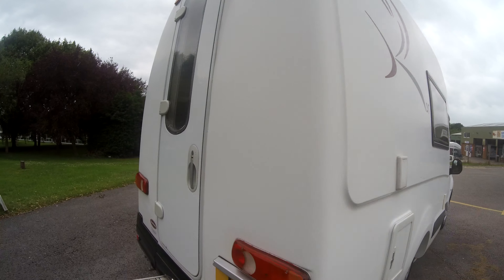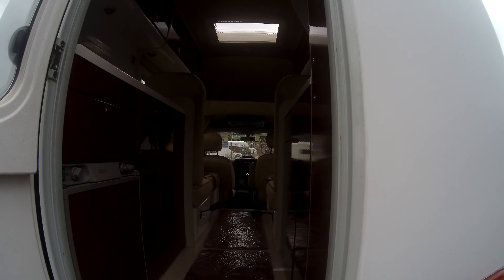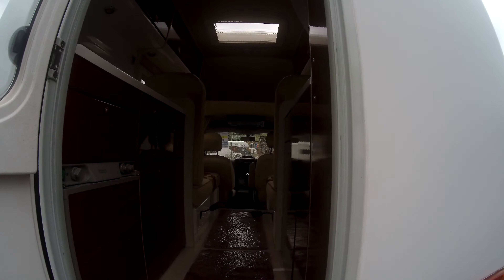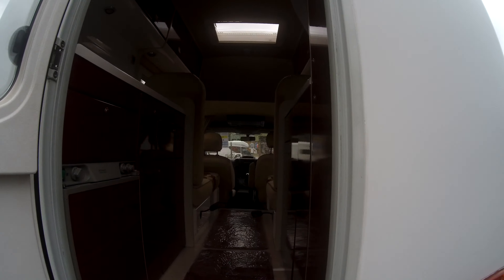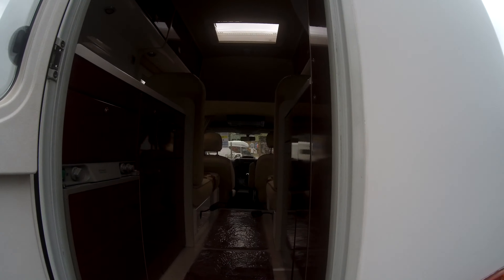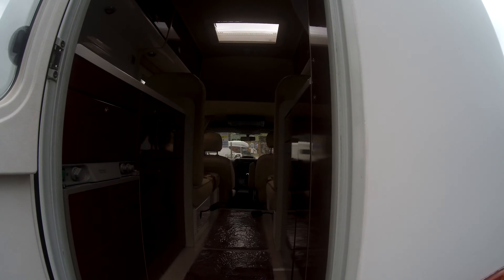Romahome R25 NOW SOLD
This fantastic Romahome R25 is built on a Citroen 1.6 litre 90 bhp engine with a 5-speed manual transmission and will make a fantastic everyday vehicle and that can also offer plenty of adventurous breaks away!
It sleeps two people utilising the very comfortable lounge seats as single beds or making up into a double and there are two belted seats here to take passengers. This interior is striking as it features Romahome's 'Jammy Dodger' upholstery with a striking deep red furniture to compliment throughout. The habitation door to the rear allows you to enter the motor easily and having ample storage to both sides while having your kitchen utilities to the left that includes a 2-gas hob, grill and a fridge that can operate on battery or mains supply. Encased within the rear storage area is a Dometic toilet and this has privacy curtain around, and having this toilet facility on board really does not compromise your space at all on board. As well as drawers and lockers there is above cab storage allowing you to store a table here and leaving ample room for suitcases and other necessary equipment. We recommend an early viewing to get ahead of this great Romahome R25 !